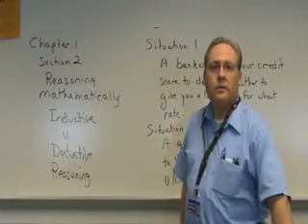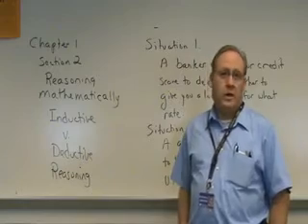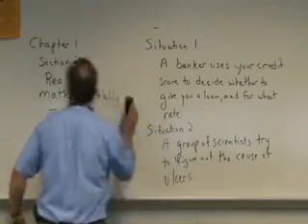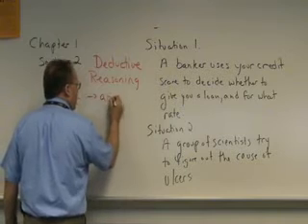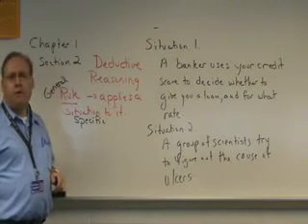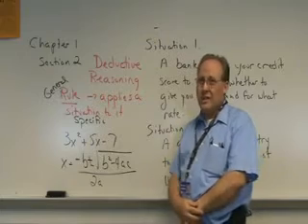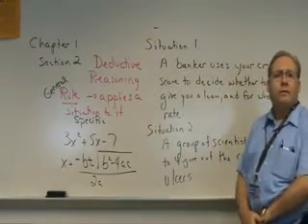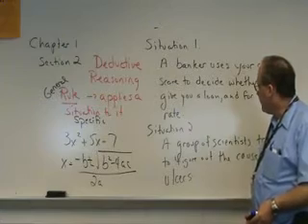141 1.2.1 Inductive Deductive Reasoning M2U00341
Inductive and deductive reasoning.